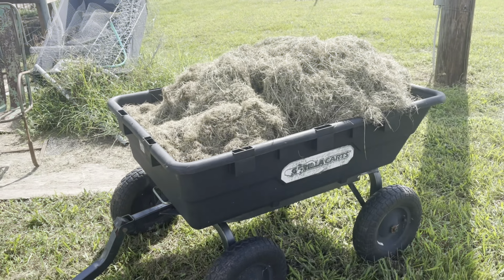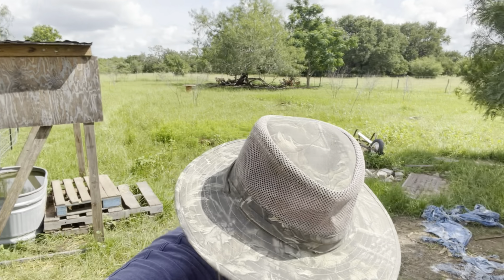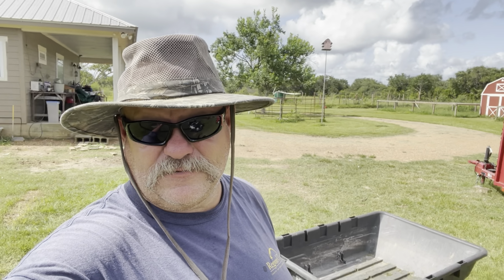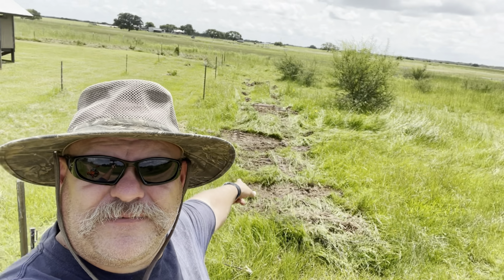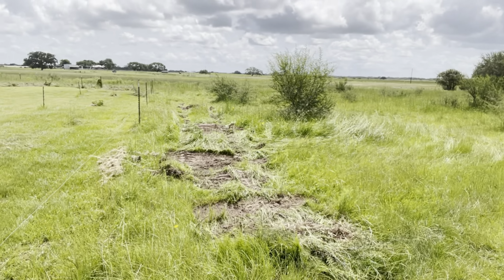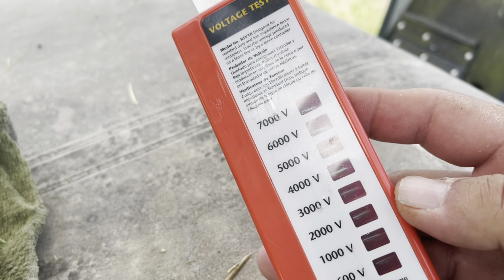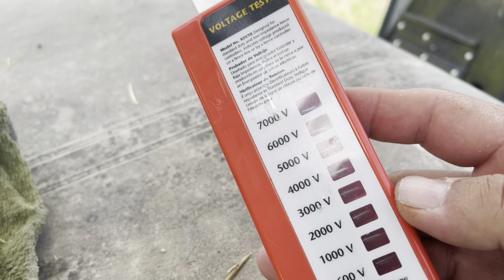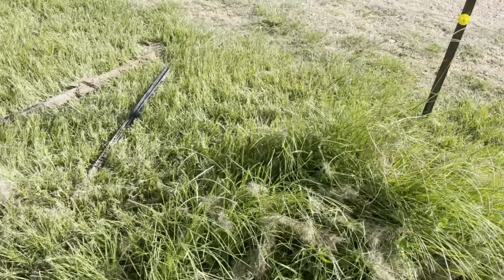How We Divide and Conquer…Sunday Projects!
We have several projects going on…Feeding our animals, clearing brush to extend and repair electric fence, and staining wood for shelving for the butlers pantry project! Trisha and I divided up and conquered those projects!